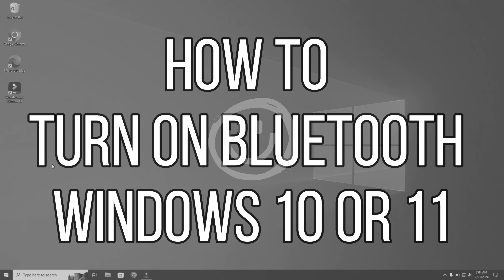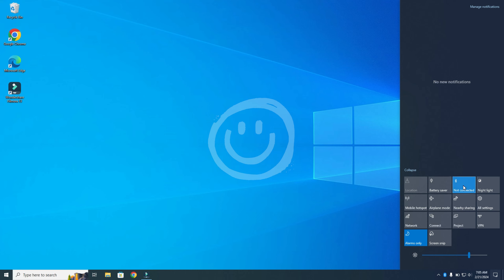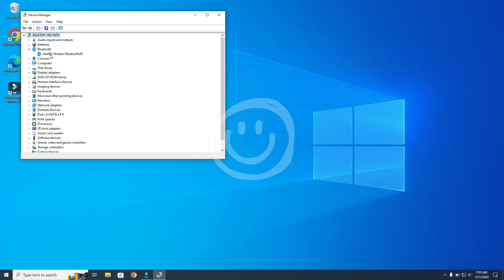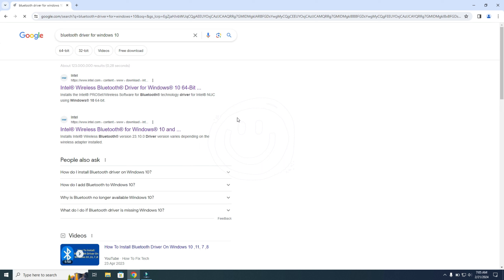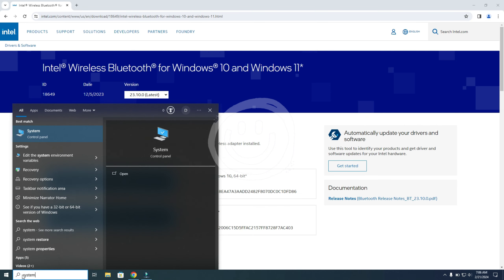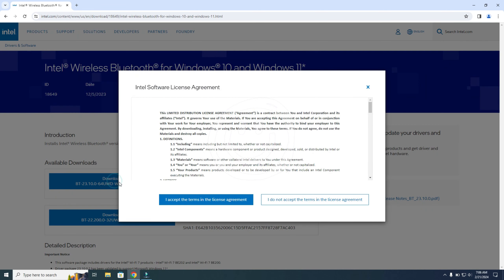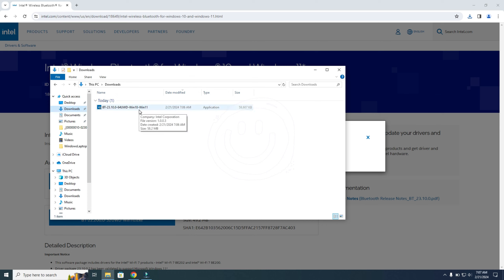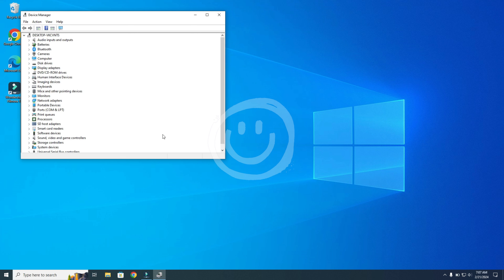How to Turn ON Bluetooth on Windows 10 - 100% WORKING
In this video I show you how to turn on bluetooth on windows 10. This should also work on how to turn on bluetooth on windows 11. After watching the video you know how to fix bluetooth on windows 10.

Bluetooth not working on windows 10 FIX.